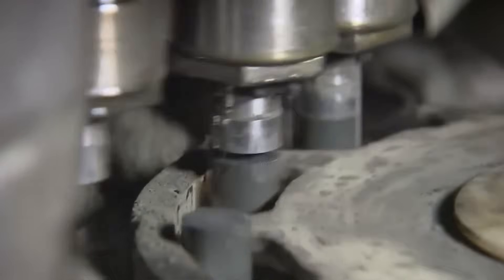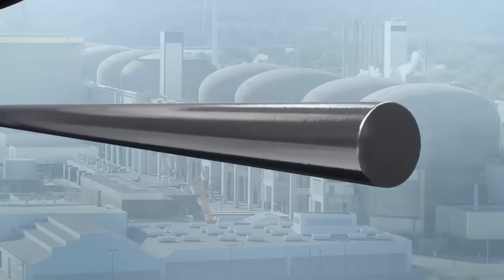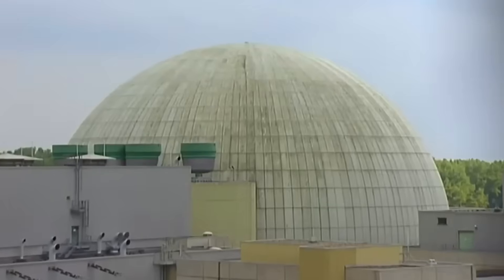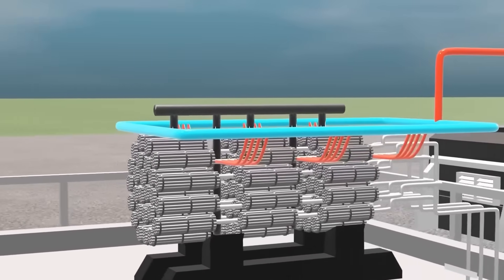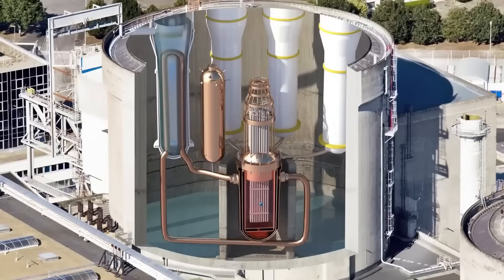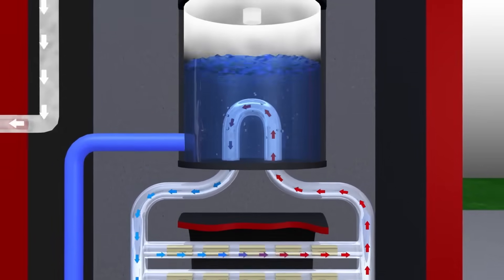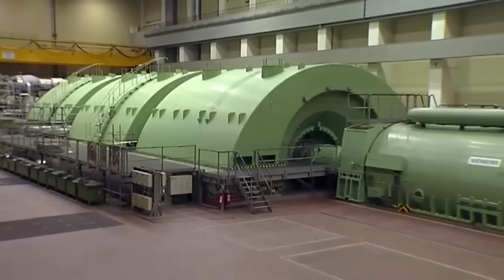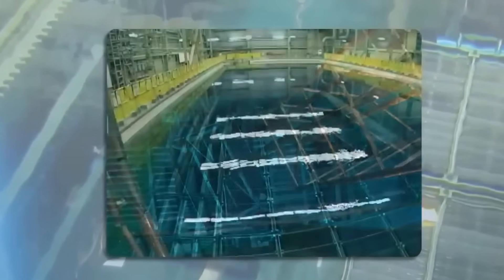How a NUCLEAR POWER Plant Works ☢️ Inside the REACTOR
A tiny uranium pellet can power a neighborhood for a year. ☢️⚡
But how does a nuclear power plant turn that energy into electricity for millions of homes?
In this video, we go inside a real nuclear reactor to reveal the science, engineering, and safety systems that make it possible.

You’ll see:
☢️ How nuclear fission works
🔬 What happens inside the reactor core
⚡ How heat is turned into massive electrical power
🛡️ The technology that keeps it safe
💧 How nuclear waste is handled

Nuclear energy is one of the most powerful ways to produce electricity — and now you’ll see exactly how it works, step by step.